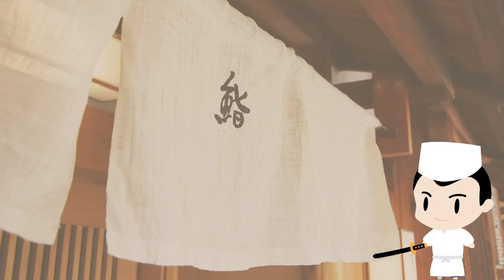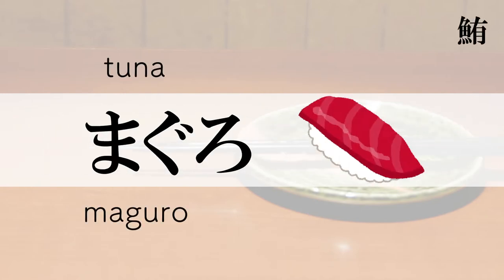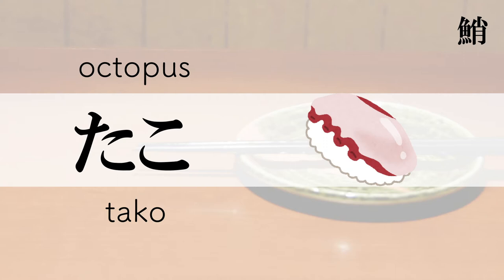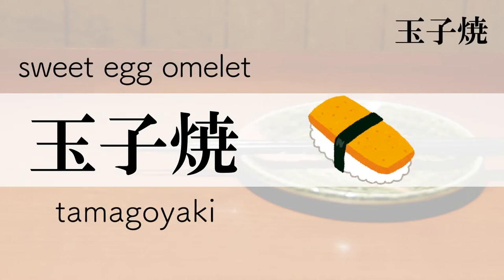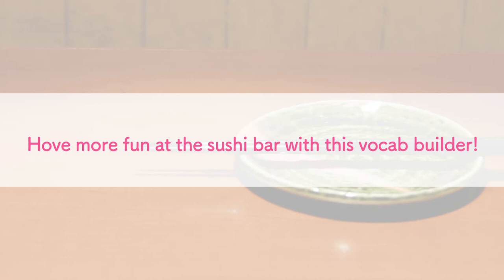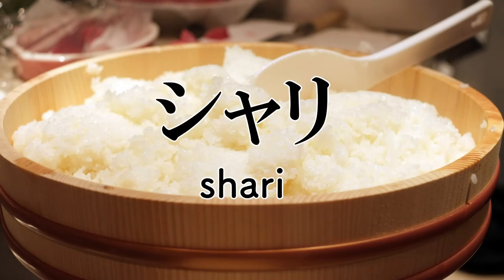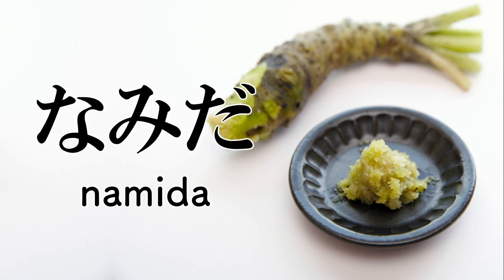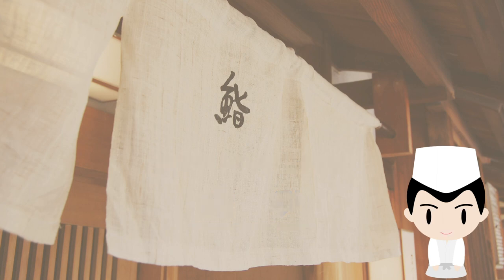【寿司/鮨】How to write Sushi in Japanese Kanji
I gonna show you how to write Sushi in Japanese Kanji on this video!
you will enjoy more having sushi after watching it.

salmon
鮭
さけ
sake

tuna
鮪
まぐろ
maguro

shrimp
海老
えび
ebi

scallop
帆立
ほたて
hotate

octopus
鮹
たこ
tako

sea bream
鯛
たい
tai

squid
烏賊
いか
ika

Sea urchin
海胆
うに
uni

sweet egg omelet
玉子焼
たまごやき
tamagoyaki

young yellowtail
魬
はまち
hamachi

yellowtail
鰤
ぶり
buri

あがり
agari

シャリ
shari

むらさき
murasaki

なみだ
namida

★ I recommend these videos, You might find your favorite kanji.

I would like you to know more about our Japanese kanji.

I am taking requests, so please  write a question about kanji or a kanji you would like to know in the comment box.